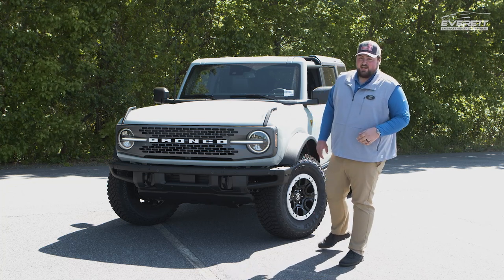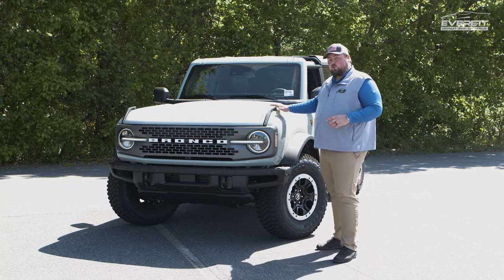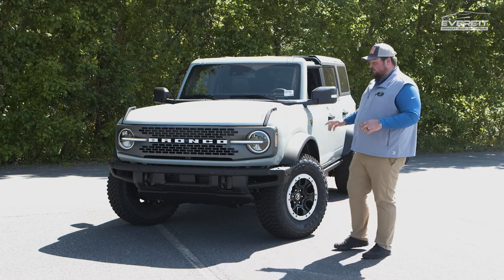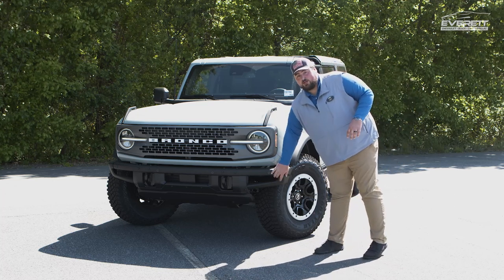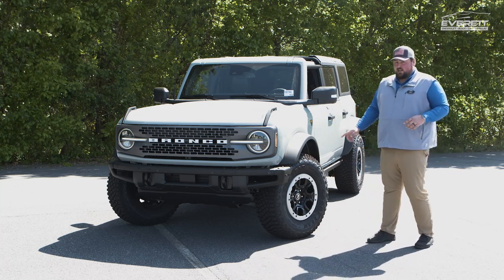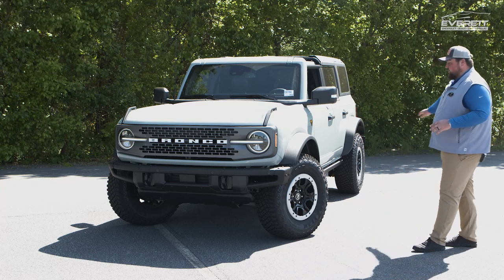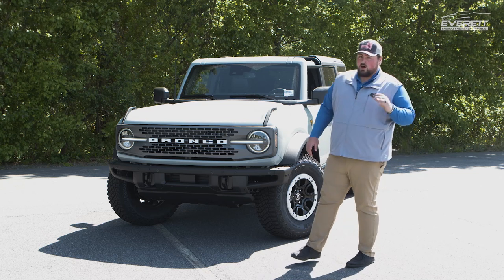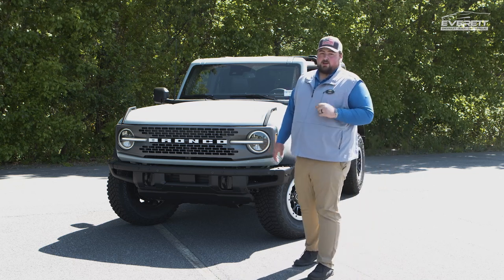Casey Bronco Ext.